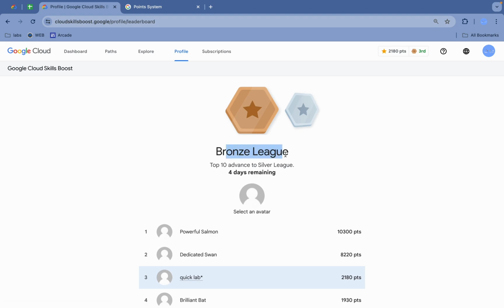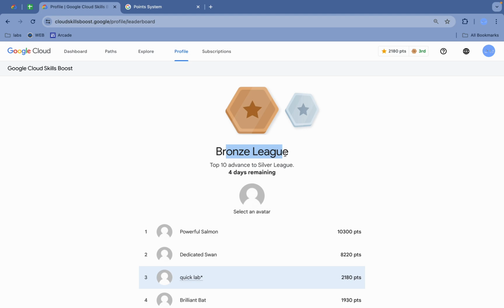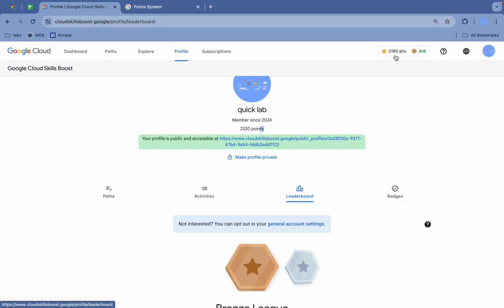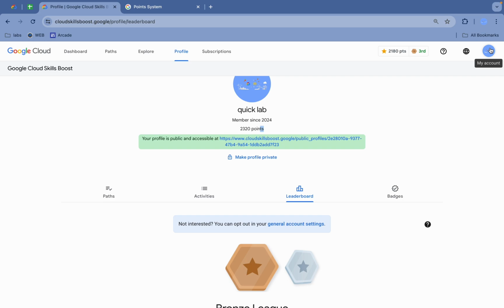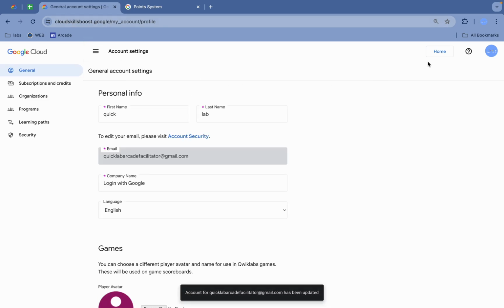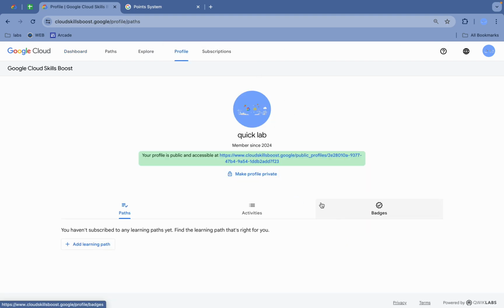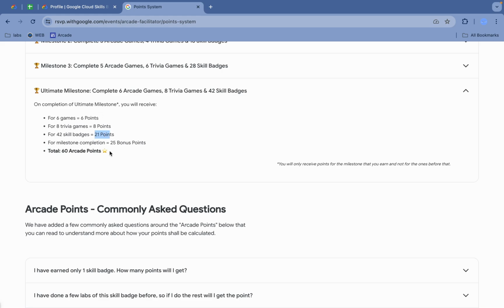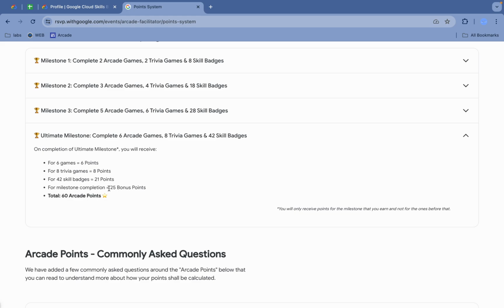What’s the Difference Between League Points and Arcade Points? 🏆🎯 | League Points vs. Arcade Points